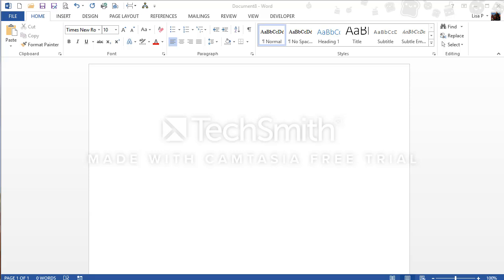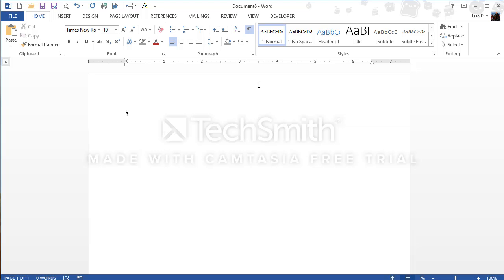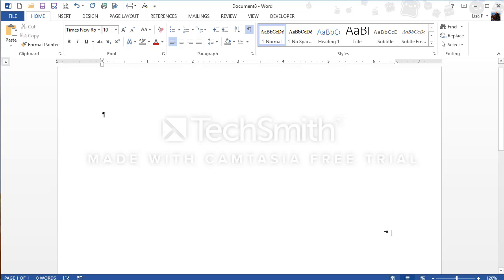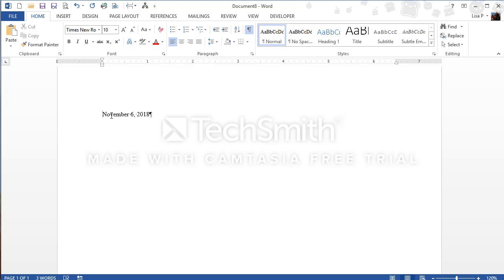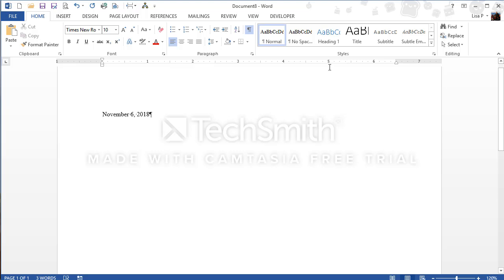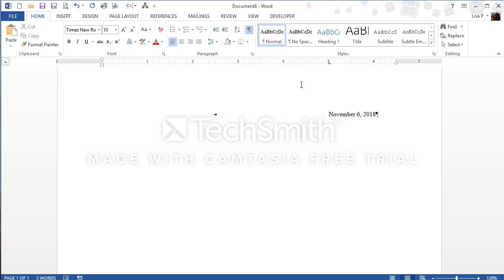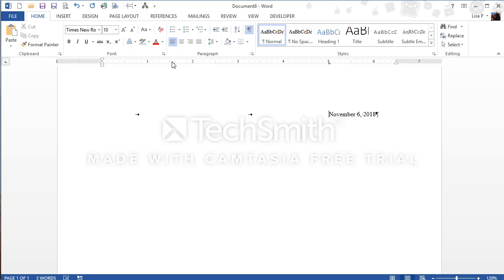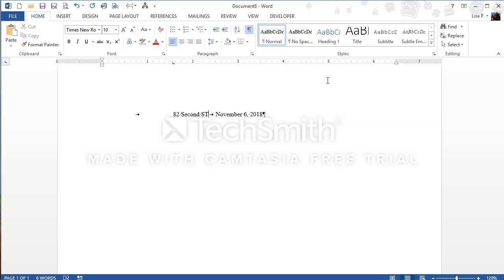How To Set Tabs In Microsoft Word